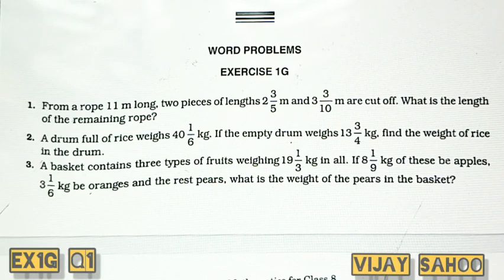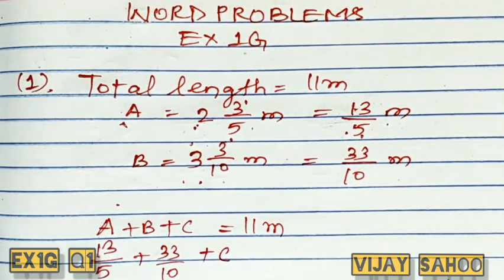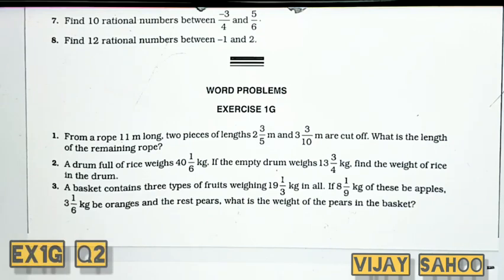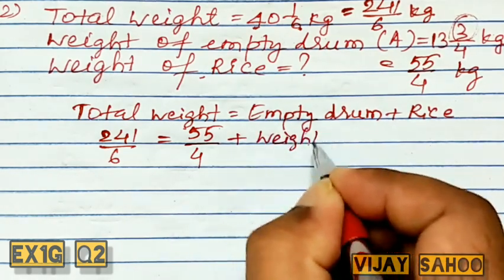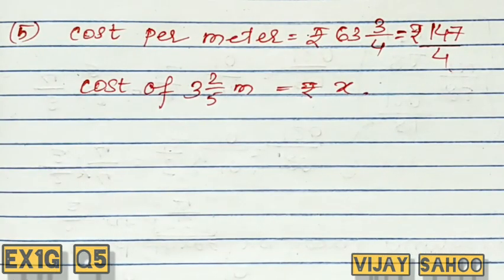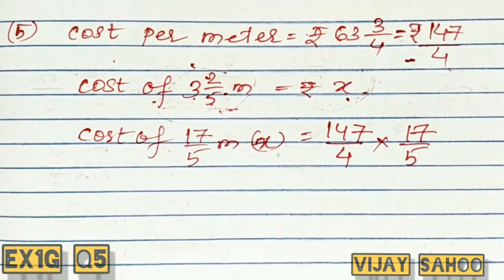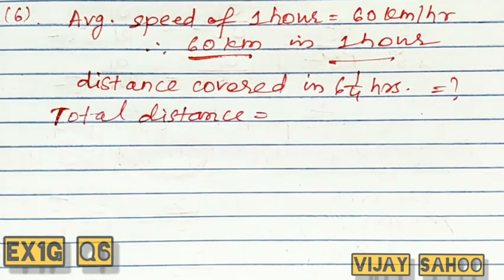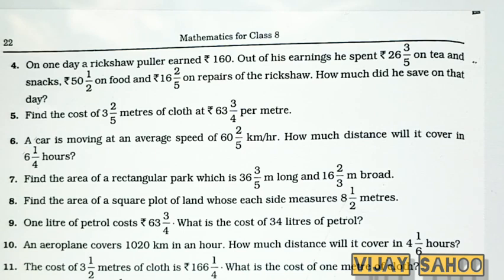CLASS 8 MATHS RATIONAL NUMBERS EX 1G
WORD PROBLEMS
EX1G Q1 TO Q11